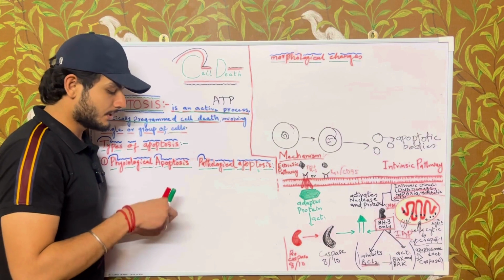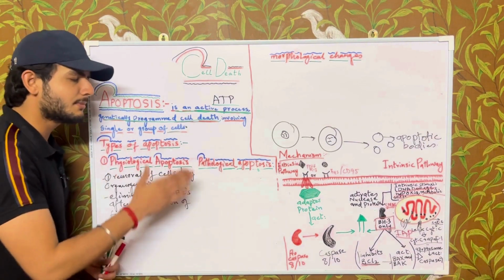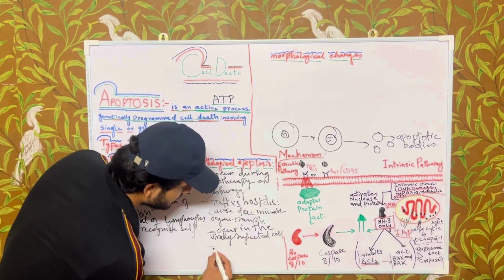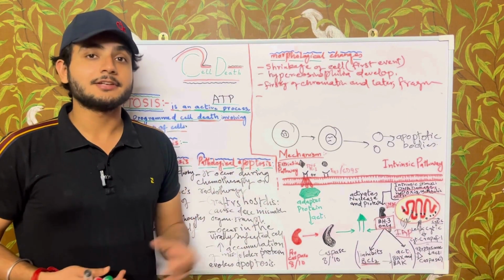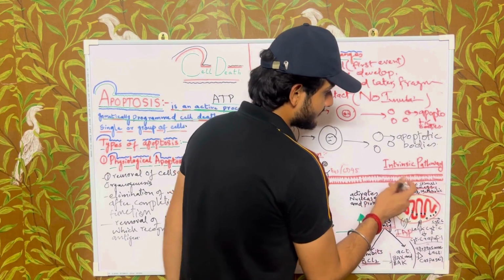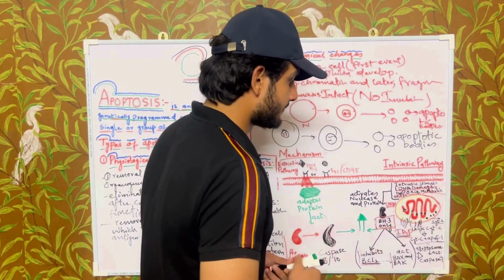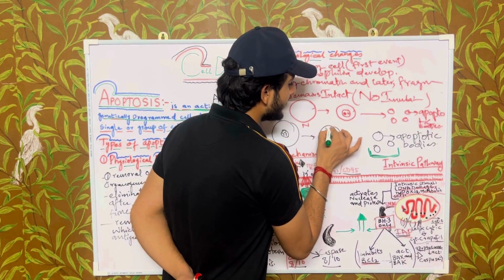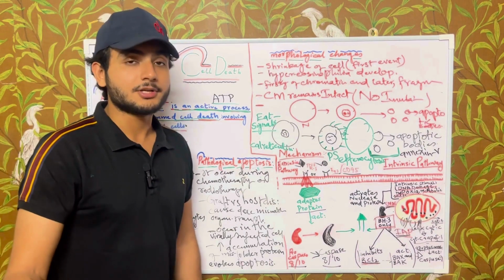Apoptosis in “Detail”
In this educational video on apoptosis, we'll delve into the complex process of programmed cell death that occurs in multicellular organisms

. Join us as we explore the different types of apoptosis, including intrinsic and extrinsic pathways, and learn about the molecular mechanisms that underlie this fascinating biological process. We'll also examine the six morphological changes that occur during apoptosis, and provide clear diagrams and real-life examples to help you visualize these transformations.

Whether you're a student of medicine, biology, or simply have an interest in the mysteries of life, this video will expand your knowledge and deepen your appreciation of the intricate workings of the human body. So sit back, relax, and prepare to discover the secrets of apoptosis with us.